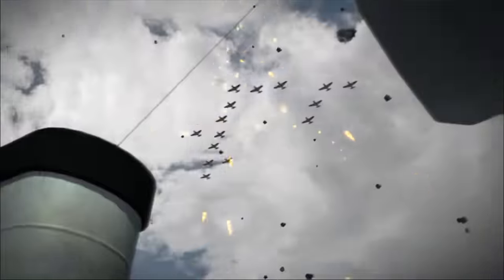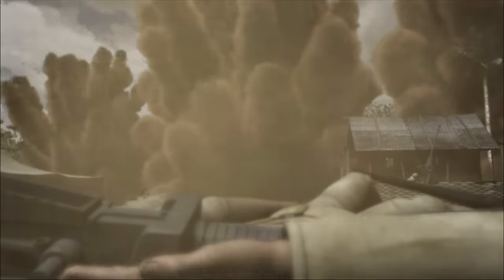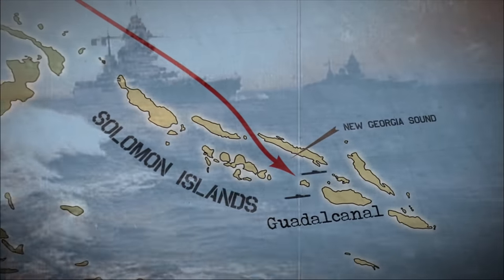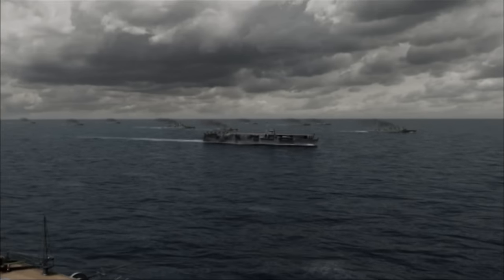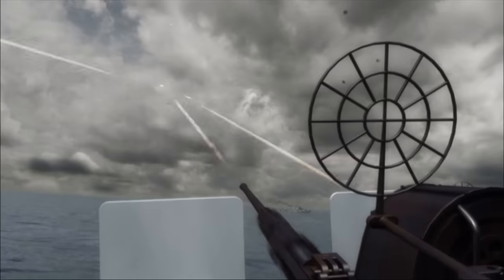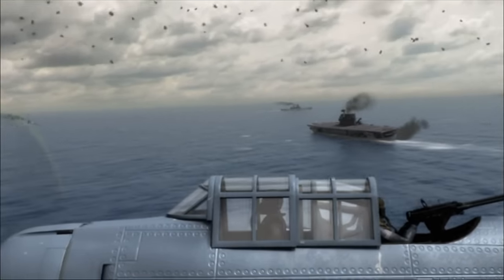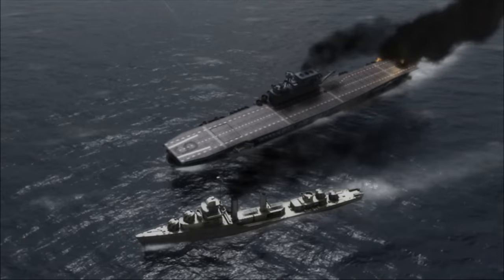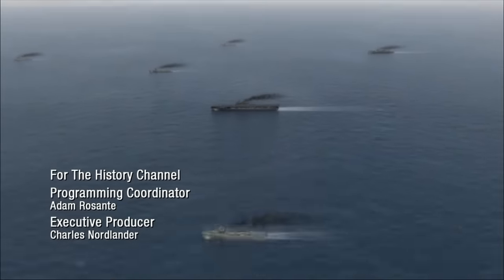Battle 360: America's First Strike in the Pacific (S1, E3) | Full Episode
In the summer of 1942, the American Navy is on the offensive and the first strike is in the Solomon Islands, north of Australia. See more in Season 1, Episode 3, "Jaws of the Enemy."